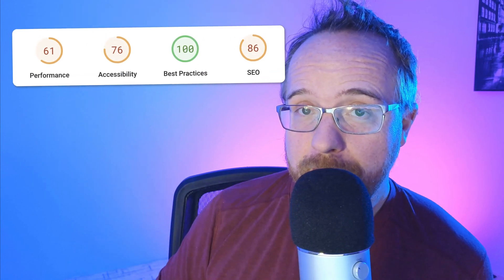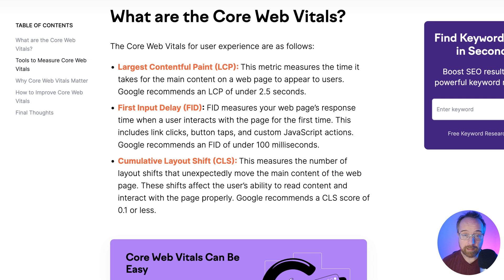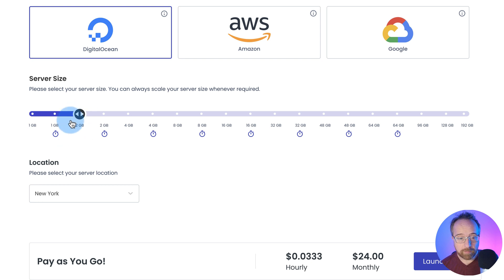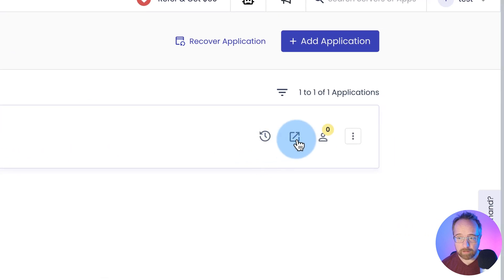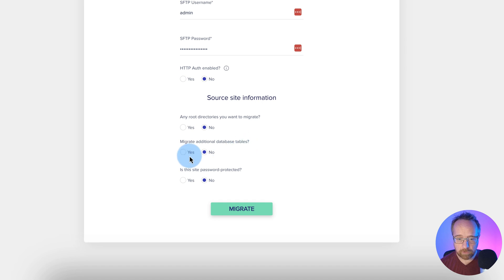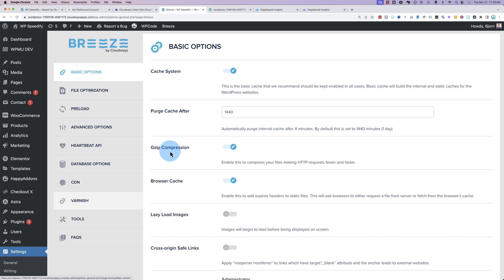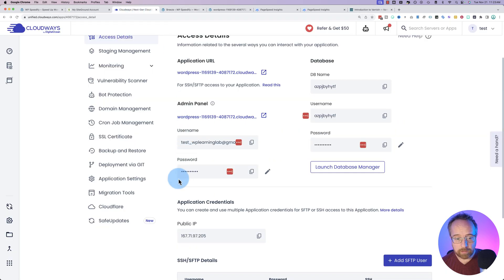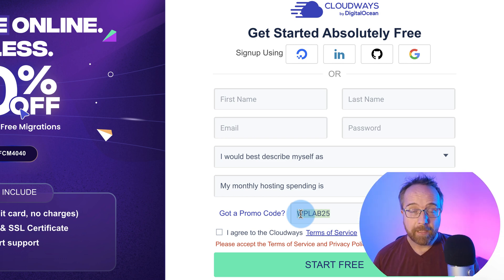Cloudways Speed Optimization Basics - Maxing Web Core Vitals & Comparing To Siteground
If you want a fast website one of the best things you can do is splurge on a top-tier host. So much of your website's speed depends on how fast your host is. In this video, I'm going to show you how switching a site from Siteground to Cloudways affects its site speed and we'll go through a bunch of things Cloudways does to make your sites as fast as possible.